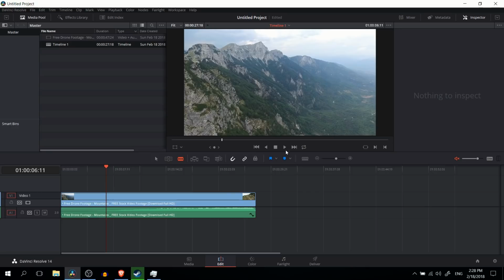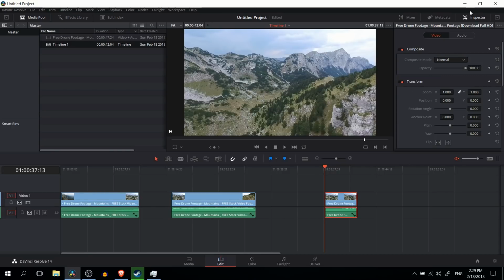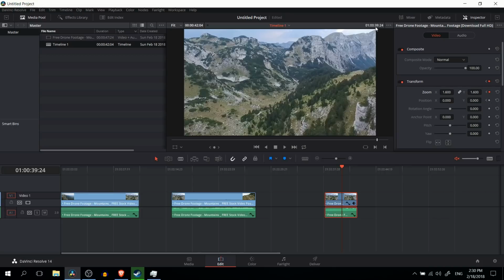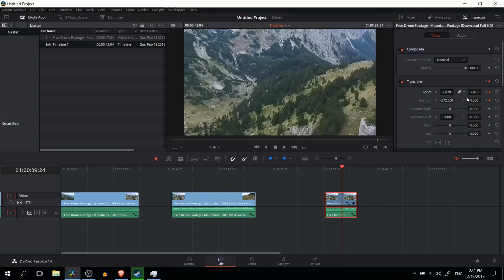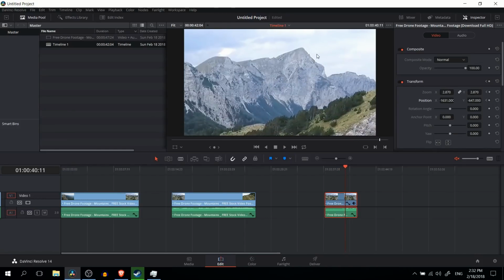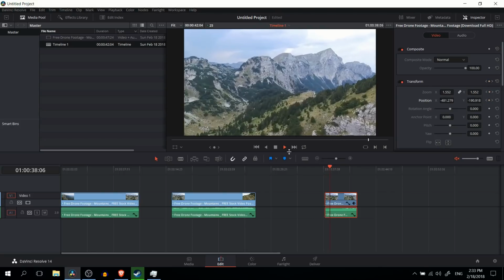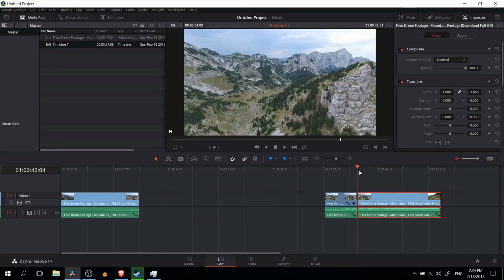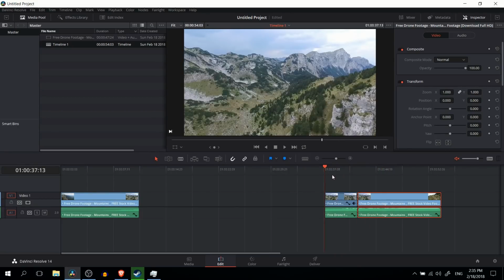Make a Zoom and Pan Effect | Davinci Resolve 14 Tutorial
My Full Photoshop 2018 Course for Beginners - $5 OFF

Bitcoin: 17Pn5PifFmRkHRAqCZQAom1ZjCiSf7qJjJ
Ethereum: 0x6f2781F382952c8caCDbE99C46F07c265ab59627